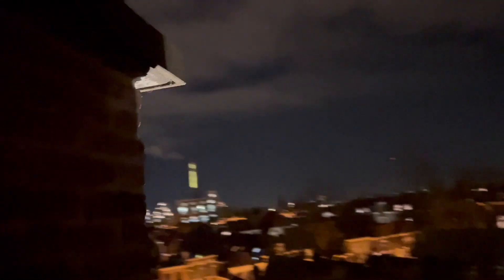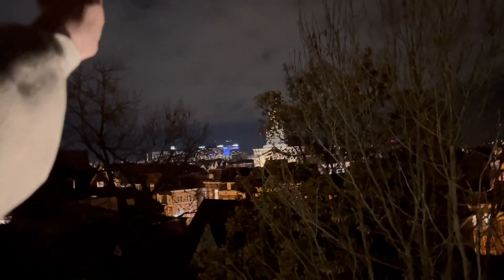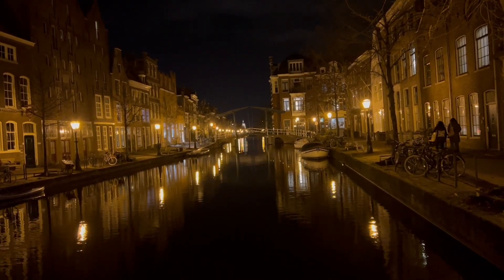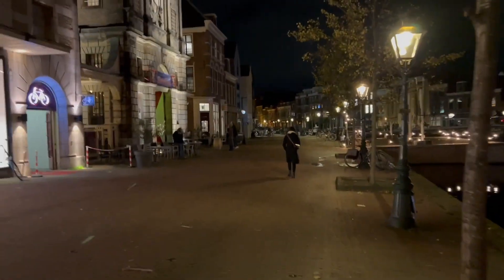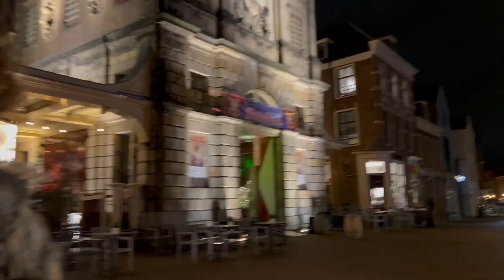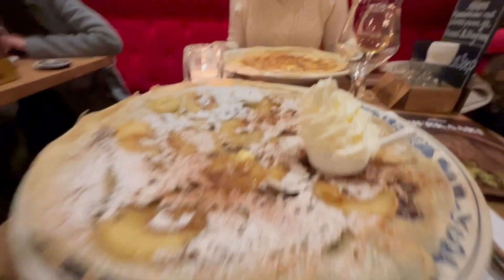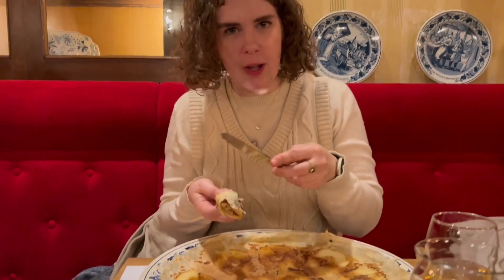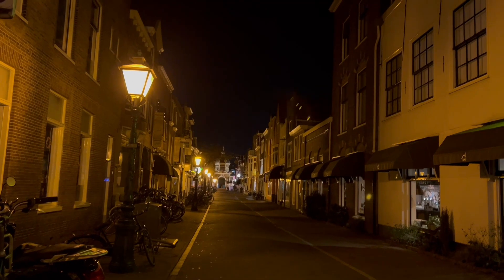Leiden with my Dutch Friend | Netherlands | Traveling Europe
In this video, learn about Leiden, Netherlands from my Dutch friend Rose!

I am on a traveling Europe mission! Started in Germany now visiting the Netherlands and looking to see much more. I hope you hang out and explore Europe with me!

It's super easy to get to Leiden from Amsterdam. I did no prior planning. All you need is a eSIM so you can use google map.

I use Airalo for eSIM. The 5GB/month works perfectly for me.

0:01 Burcht van Leiden
4:20 the pancake restaurant is call Oudt Leyden